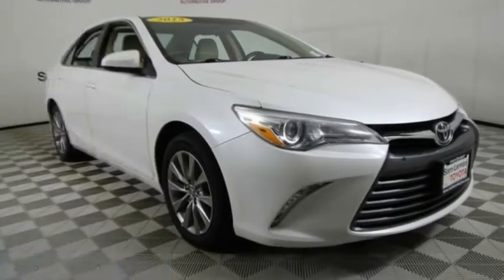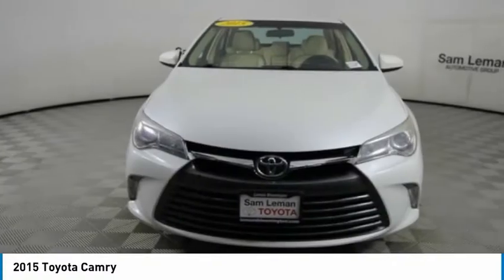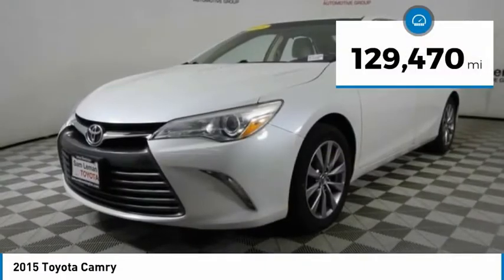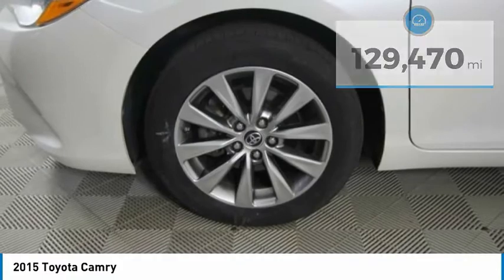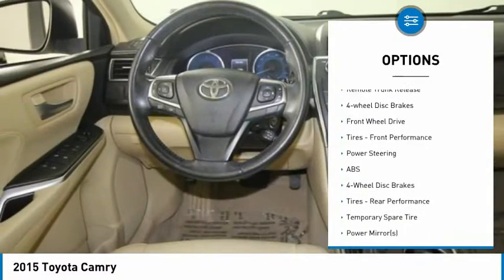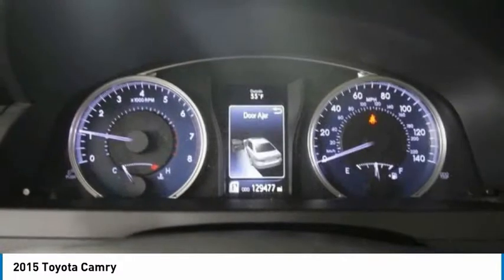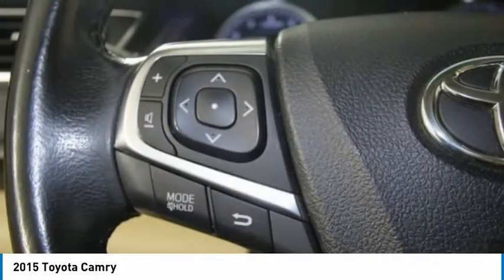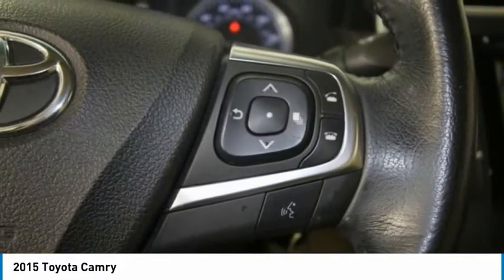2015 Toyota Camry NT5738A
2015 Toyota Camry

Recent Arrival! 2015 Toyota Camry XLE White ***XLE PACKAGE***, **BLUETOOTH**, **BACK-UP CAMERA**, **LEATHER**, **HEATED SEATS**, **BUCKET SEATS**, **POWER SEATS**, **PREMIUM AUDIO**, **DUAL CLIMATE CONTROL**, **PUSH BUTTON START**, **ALLOY WHEELS**, **REMOTE KEYLESS ENTRY**, **STEERING WHEEL AUDIO CONTROLS**, **AUTOMATIC**, **POWER WINDOWS**, **POWER LOCKS**, **MANAGER SPECIAL- PRICE NOT A MISPRINT- THIS MONTH ONLY!!**, **WE DELIVER ANYWHERE**, **LOCAL TRADE-IN NEVER A RENTAL!**, **BEST COLOR FOR RESALE**, **SMOKE FREE**, **LOCAL TRADE**, **GOOD GAS MILEAGE**, **1 OWNER CLEAN CARFAX**, ABS brakes, Alloy wheels, Electronic Stability Control, Front dual zone A/C, Heated door mirrors, Heated front seats, Illuminated entry, Leather Seat Trim, Low tire pressure warning, Remote keyless entry, Traction control. 25/35 City/Highway MPGSince our humble beginnings, we here at Sam Leman Toyota Bloomington have dedicated ourselves to a single goal: We strive to make your dealership experience the best one of your life. We accomplish this through our extensive inventory, dedicated staff, and a streamlined car buying process. When you come to our dealership, you can expect outstanding customer service from the second you walk in the door to the second you leave. We know what its like to need a new car. Were all car owners, and want all of our customers to have the car of their dreams as well. So, we aim to provide all our neighbors in the Bloomington, Decatur, and Peoria areas the service they deserve. Awards:* 2015 KBB.com 10 Most Comfortable Cars Under $30,000 * 2015 KBB.com 10 Most Awarded Cars * 2015 KBB.com 10 Best Sedans Under $25,000 * 2015 KBB.com 15 Best Family Cars * 2015 KBB.com Best Buy Awards Finalist